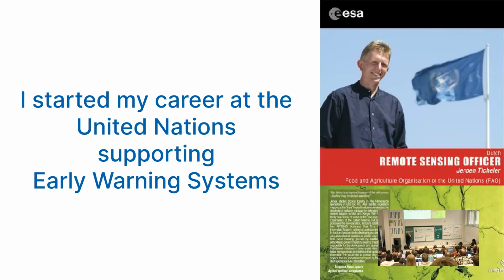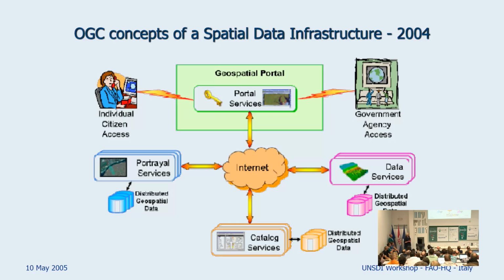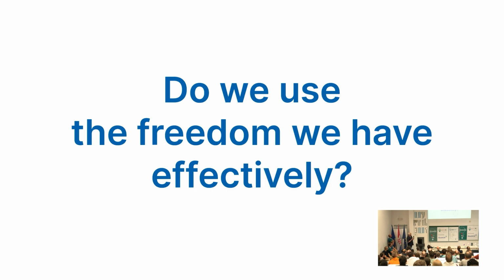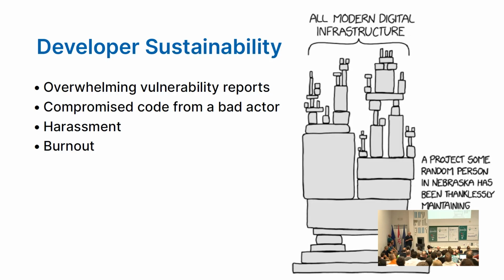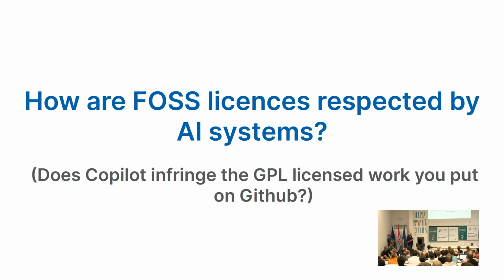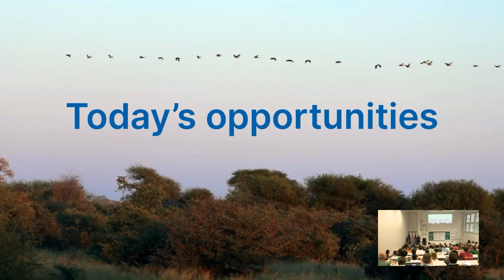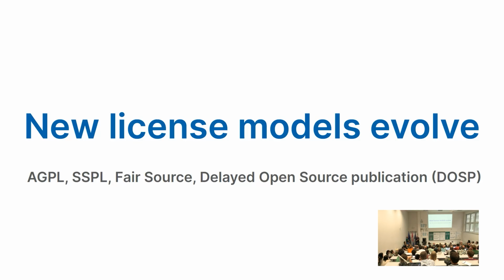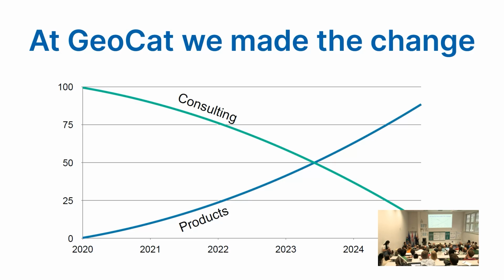FOSS4GE 2025 | Open source software in turbulent times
AI systems writing code, international tensions, trade wars and real wars. What challenges do we face, and what opportunities do we have as free and open source communities?

Jeroen Ticheler

Room: PA01 (Quarticle) @ 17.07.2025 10:00:00